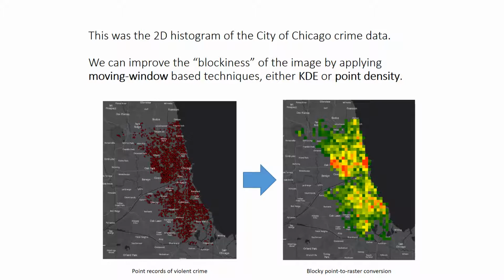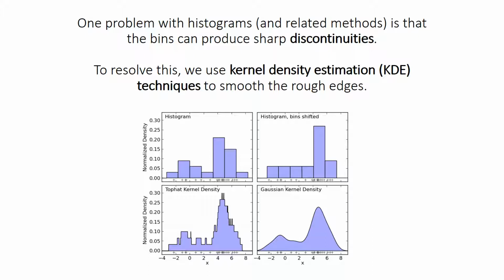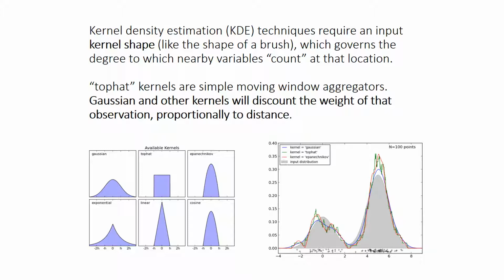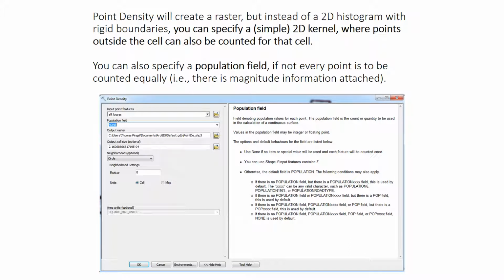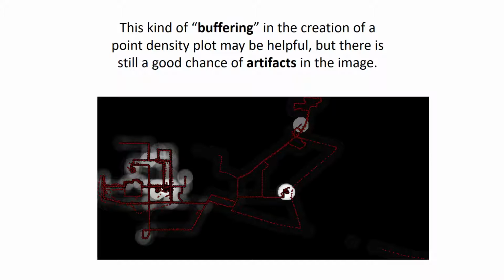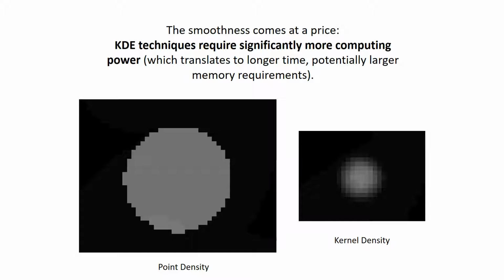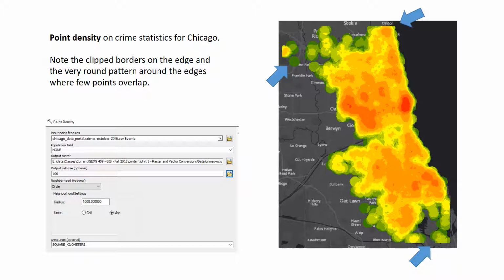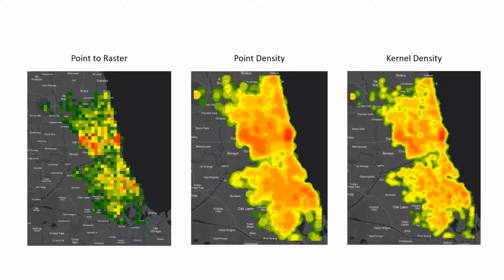GIS 05 Spatial Interpolation 2 Producing Smoothed Grids